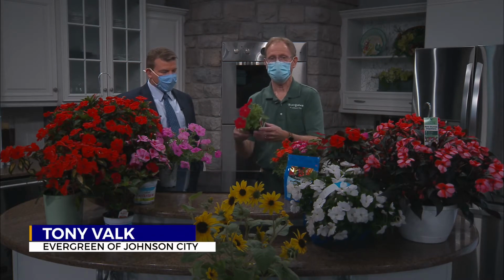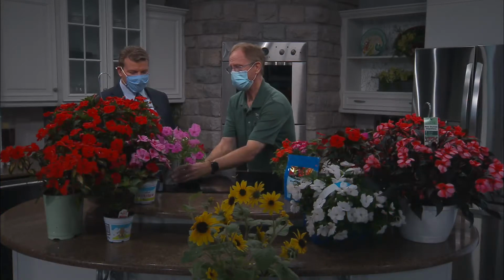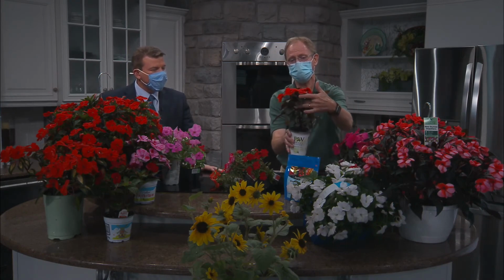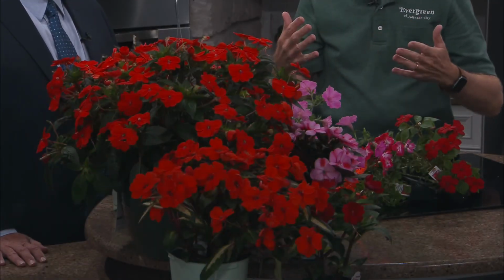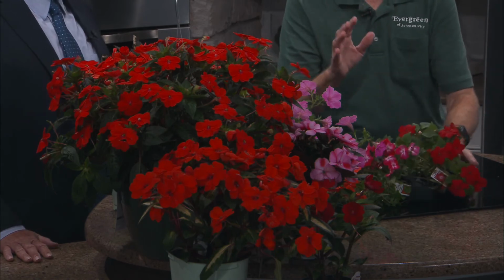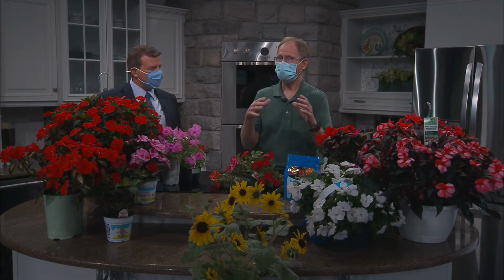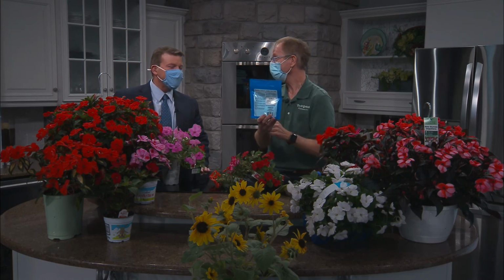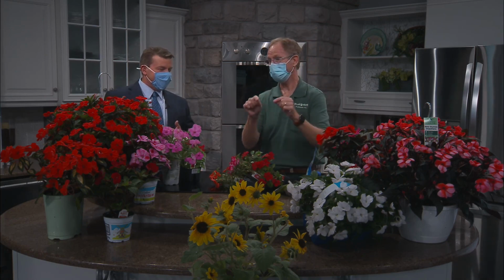Evergreen of Johnson City provides gardening tips for petunias